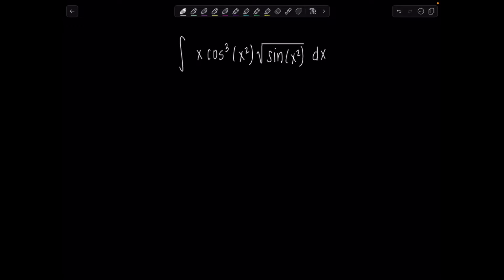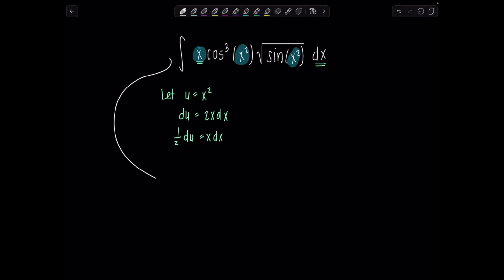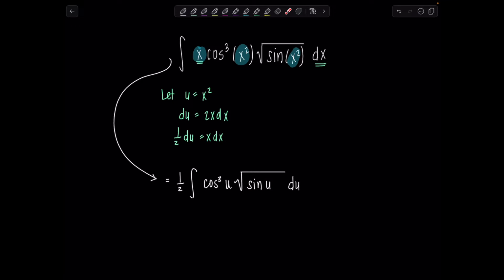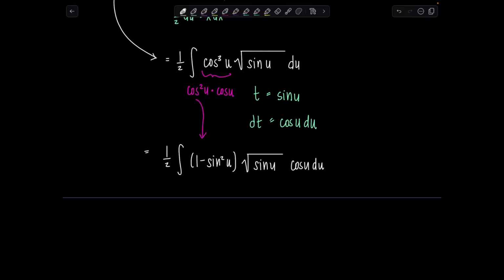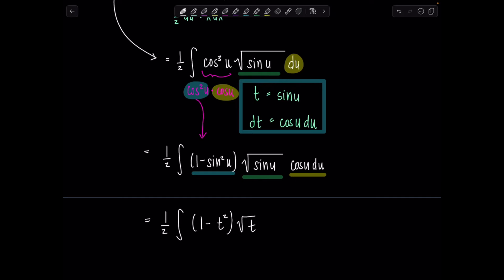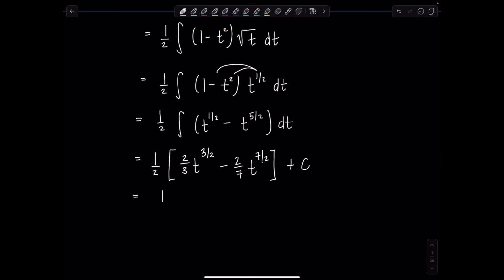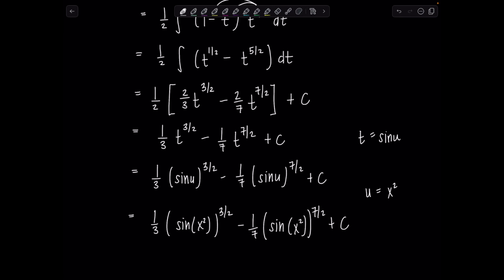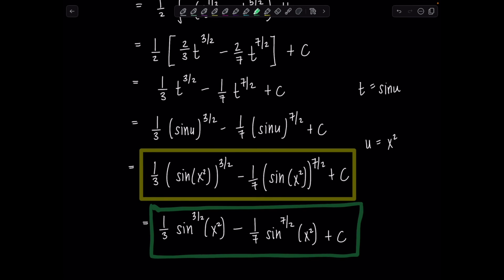Integral of the Day 7.25.24 | Less Spicy but Fun Trig Integral! | Math with Professor V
Here's your latest Integral of the Day! I had some requests to do some less "spicy" integrals, so hopefully this is still fun but manageable for everyone to work through. Also, at the end of the video I mention what I'm currently working on putting together to record for everyone...get ready!

xoxo,
Professor V

I'm also an Amazon influencer, so feel free to support and shop: